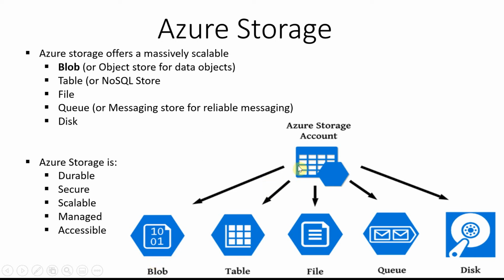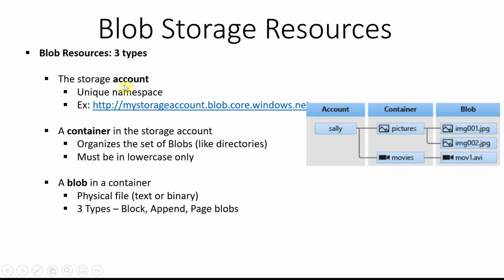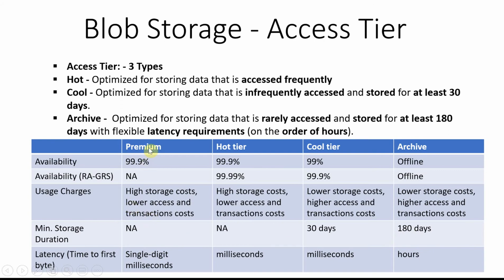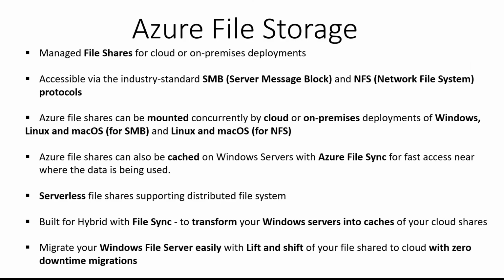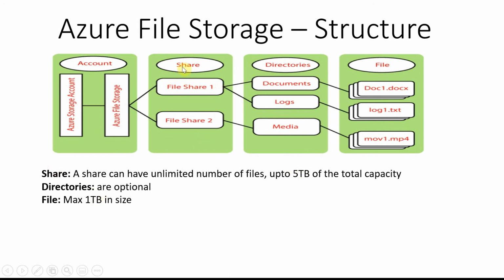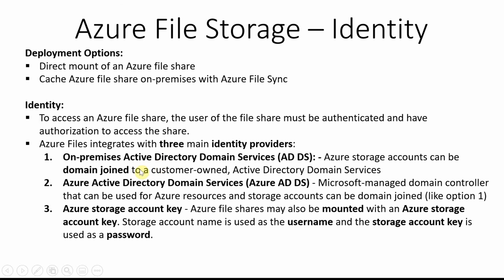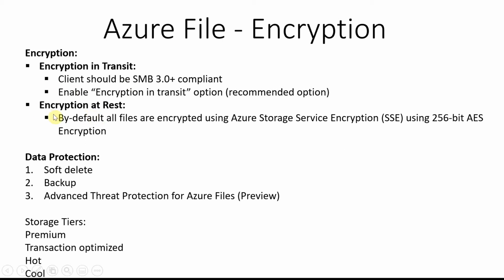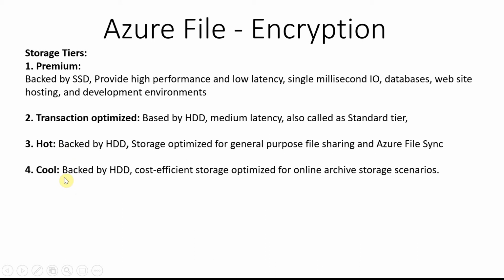Azure Storage - File Storage - Part 2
This video provides quick summary about Azure Storage - File Storage - Part 2